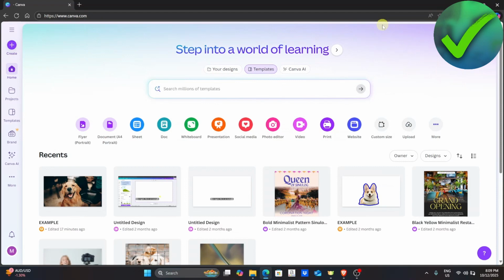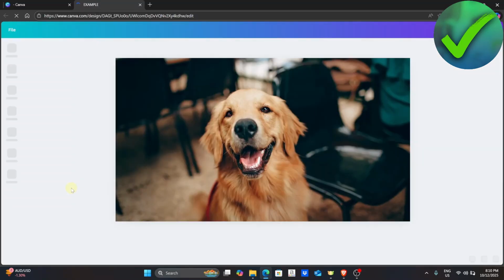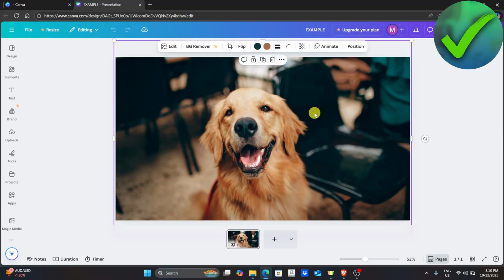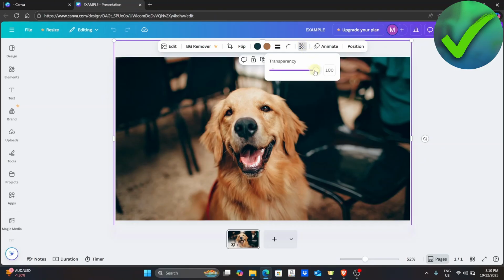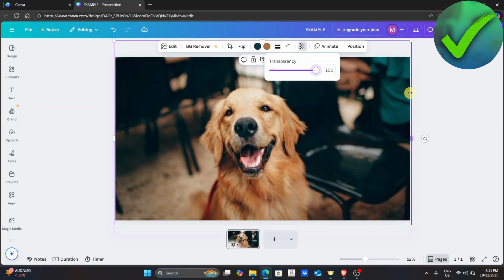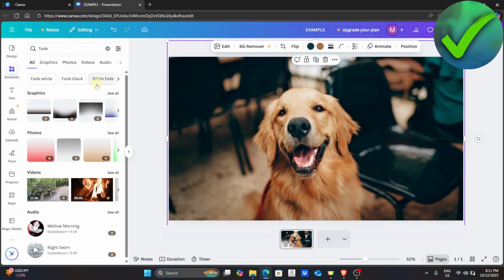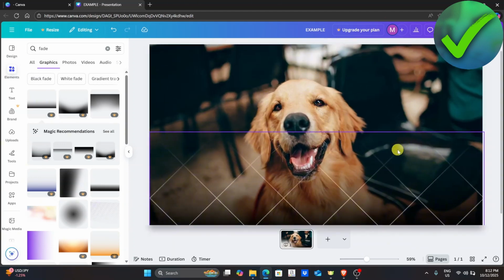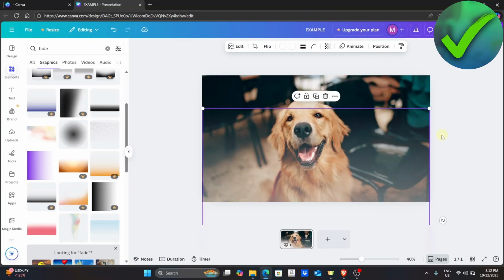How to Fade Image in Canva (2025)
In this video I show you how to Fade Image in Canva 2025

Do you want to know how to fade corners of a cropped photo canva 2025? Then I'll show you how to fade edges of a photo into background in canva easily.

This is a step by step Canva tutorial on how to make photo fade in canva and how to make gradient fade in canva